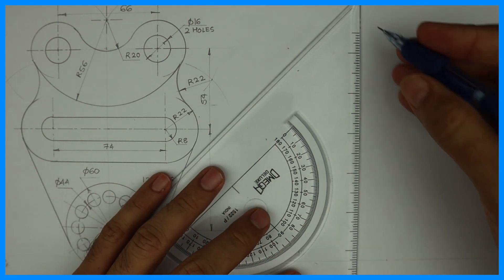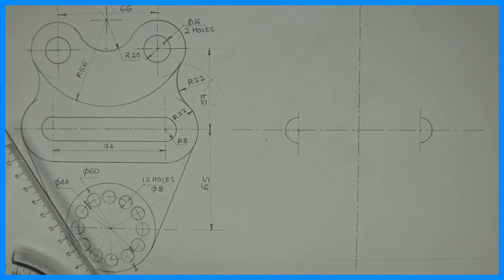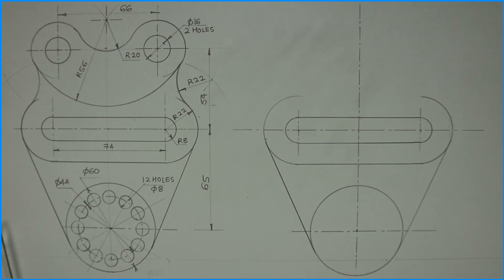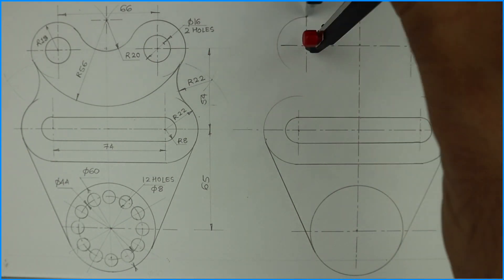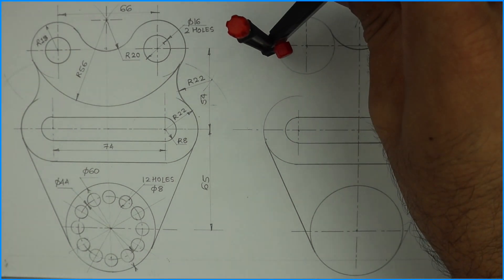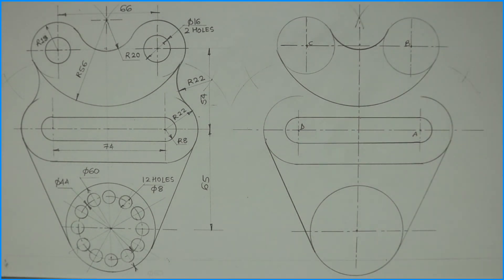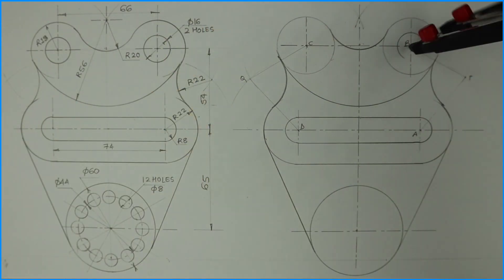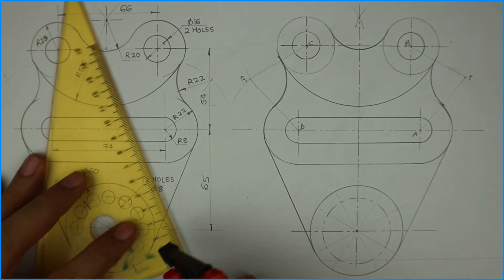Machine drawing - 16 - Engineering drawing - Technical drawing